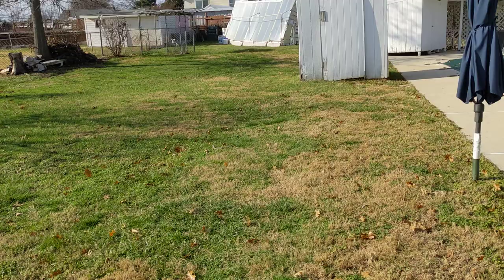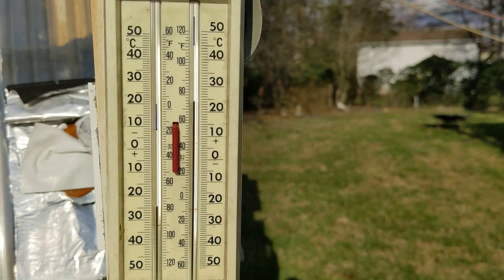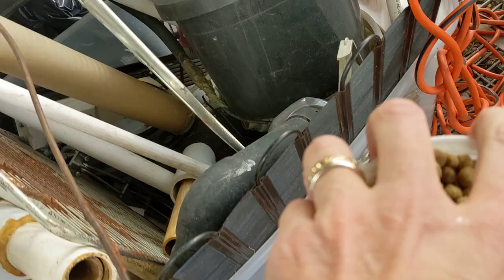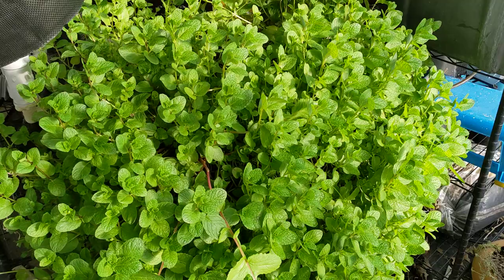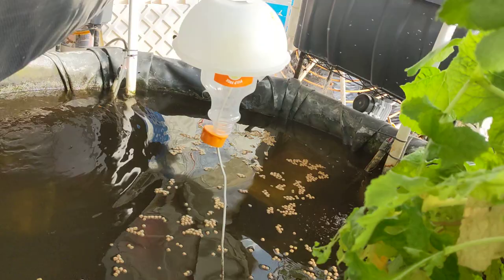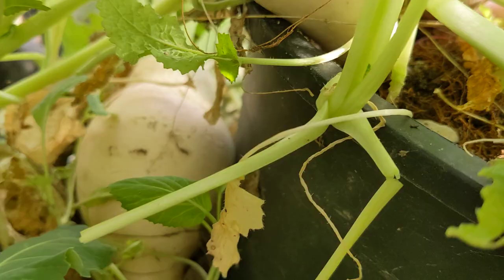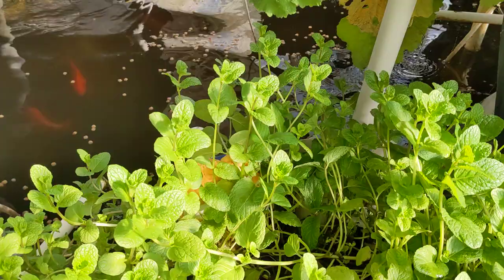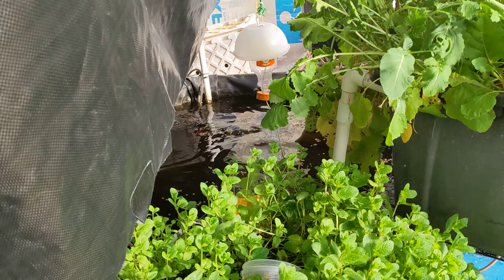Aquaponics update, still alive and well 12 16 22